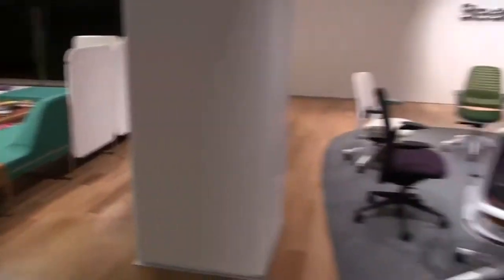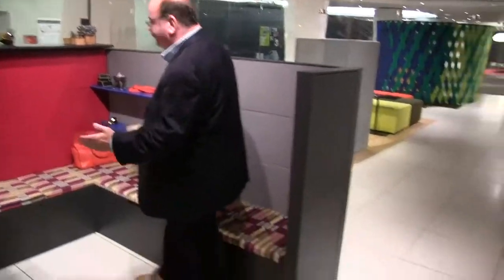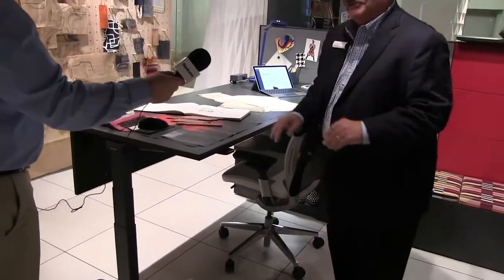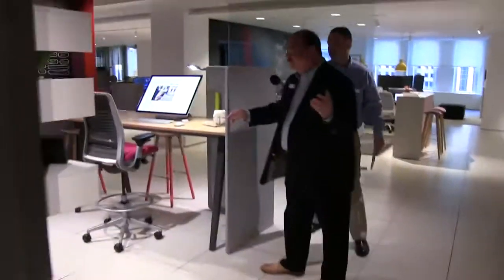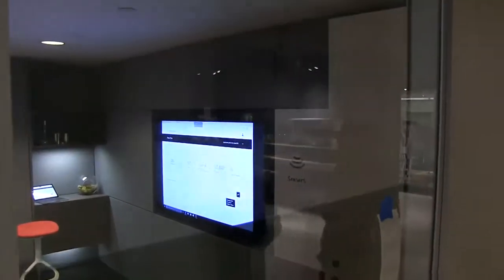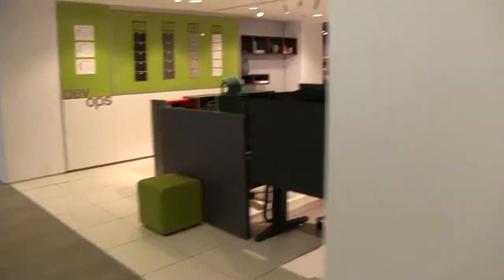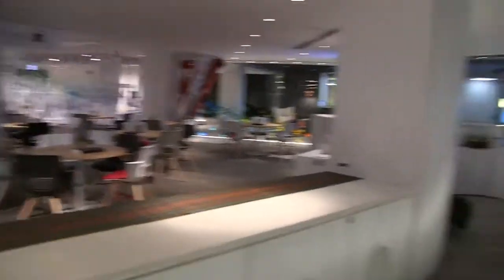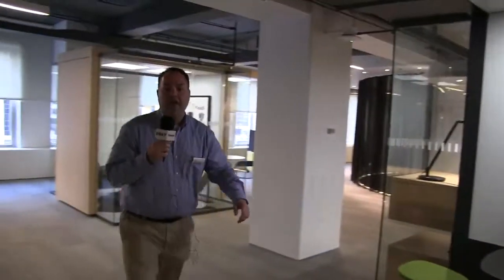Neocon 2017 Steelcase Showroom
Checkout the Steelcase space that won Best Large Showroom at Neocon 2017!